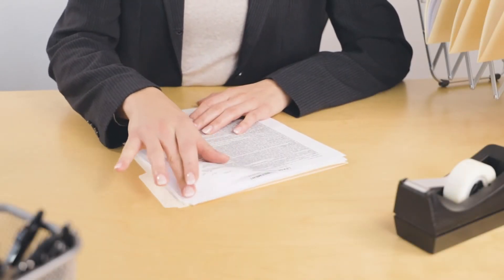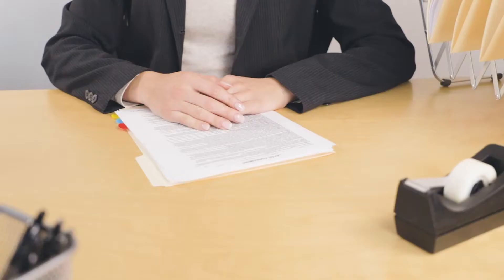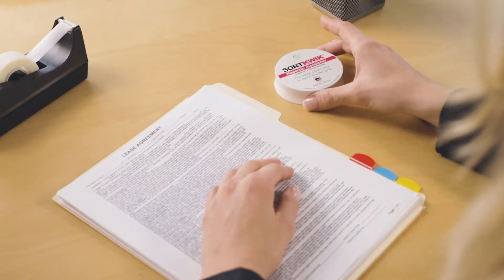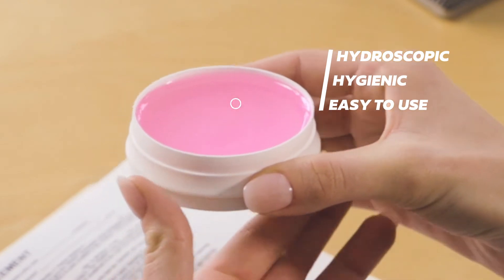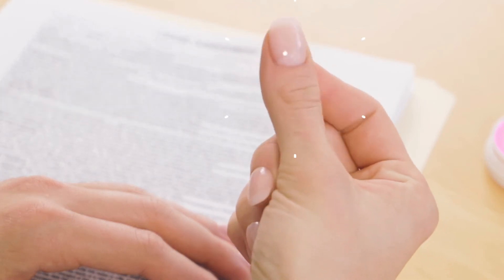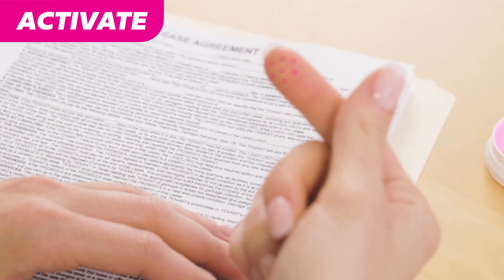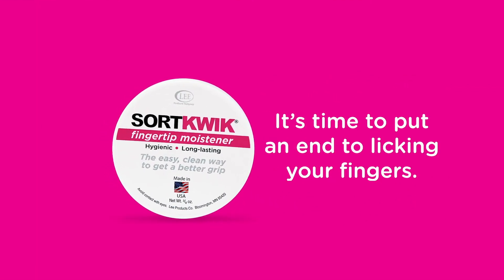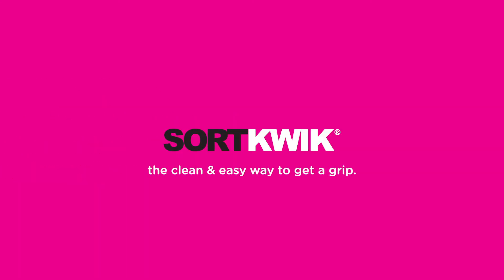Lee Products Sortwik | How It Works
Stock Audio: Storyblocks
Voice Over: Joshua Brown
Video & Editing by Studio MLM